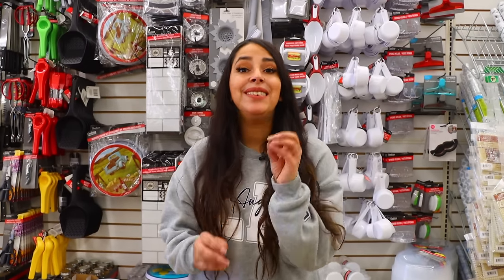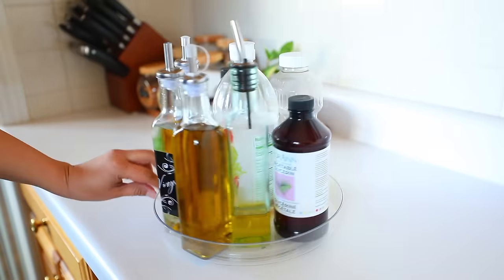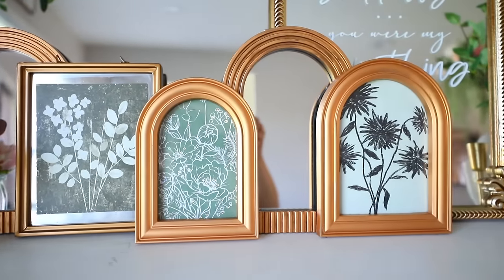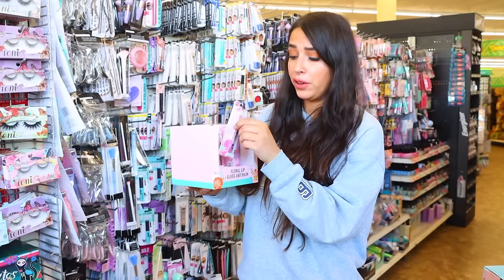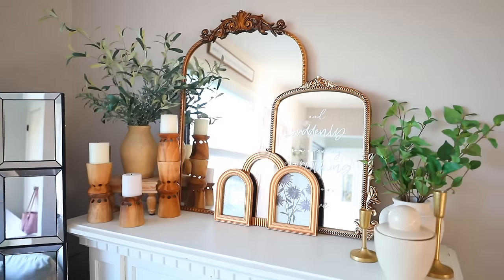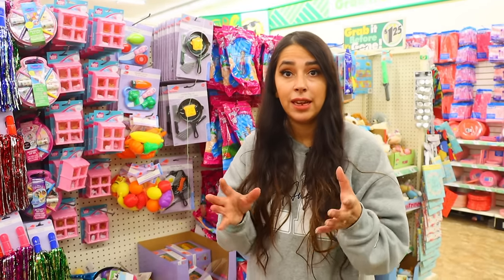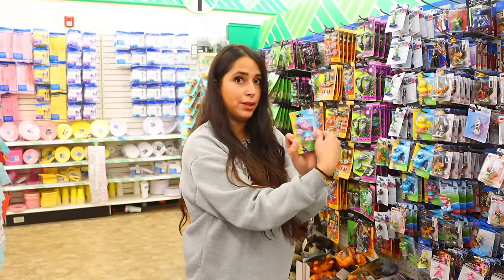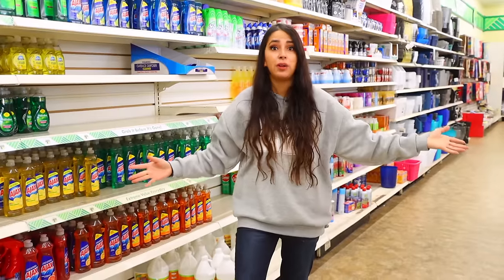*NEW* DOLLAR TREE products EXPENSIVE brands don't want you to know about! 🤯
Dollar Tree Haul from organization to decor, the Dollar Store has got so much!